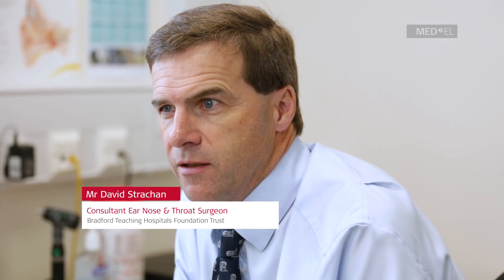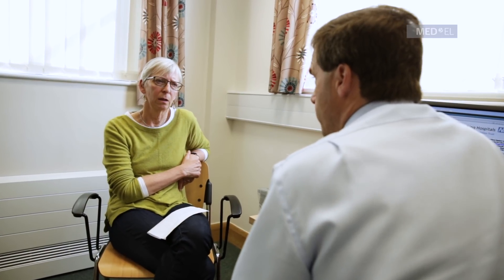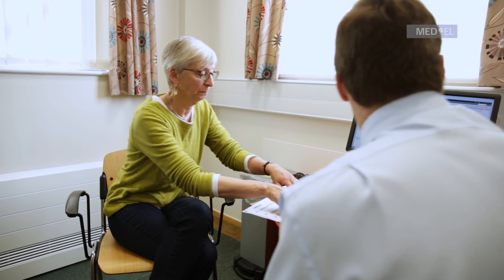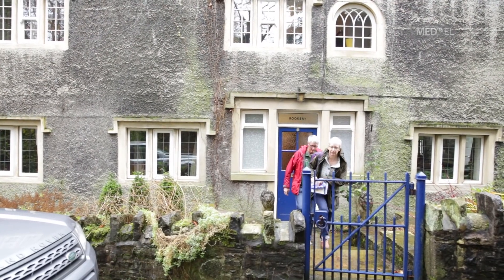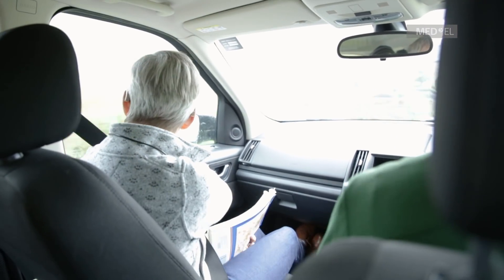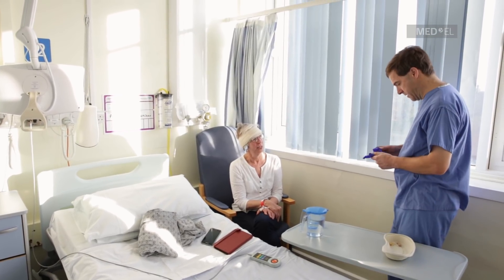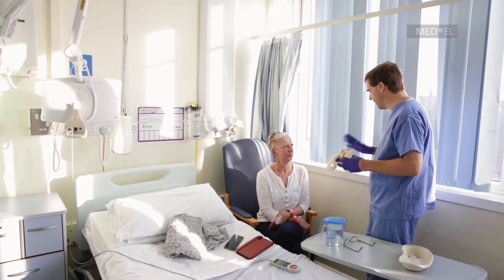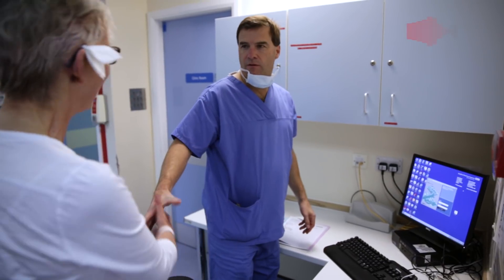Vera's Journey Episode 2: The Surgery | MED-EL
"For the first time I have started to feel a bit nervous about the operation." In this episode of Vera's Journey, discover more about cochlear implant surgery, and see how Vera prepares herself for the big day.